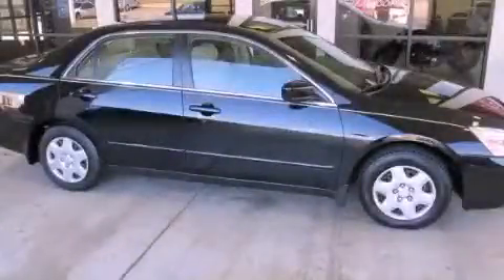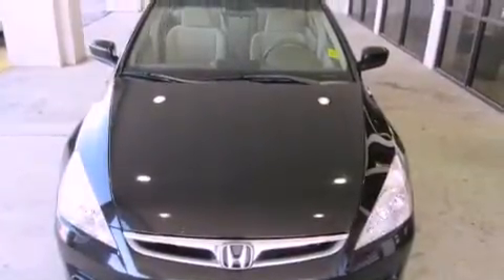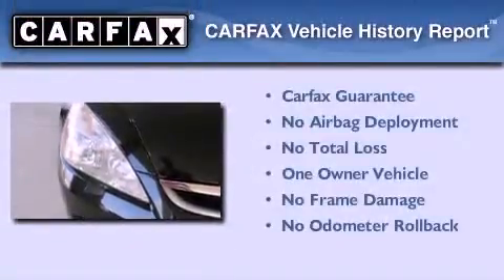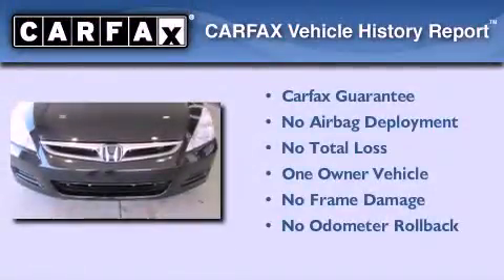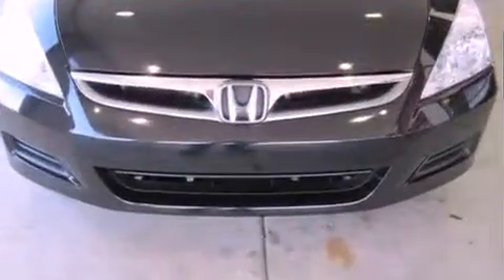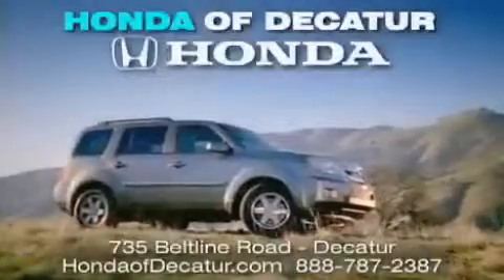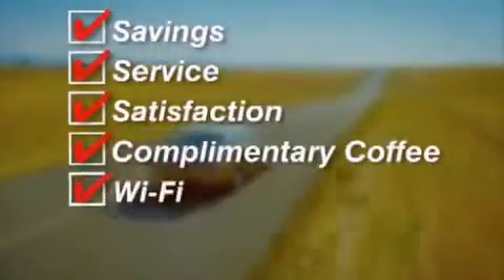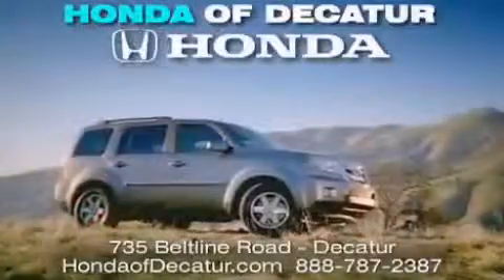2007 Honda Accord Moulton AL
Year : 2007
 Make : Honda
 Model : Accord
 Engine : Gas I4 2.4L/144
 Trans . : Automatic
 Exterior : Nighthawk Black Pearl
 Miles : 81,191

 Stock : U7651

 Used 2007 Honda Accord Decatur AL